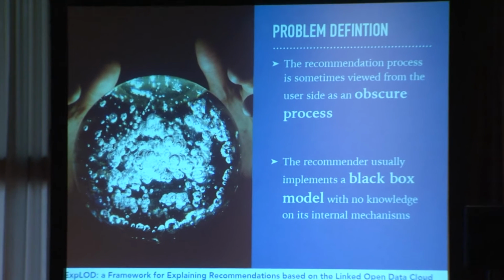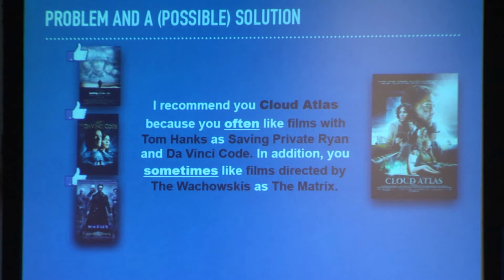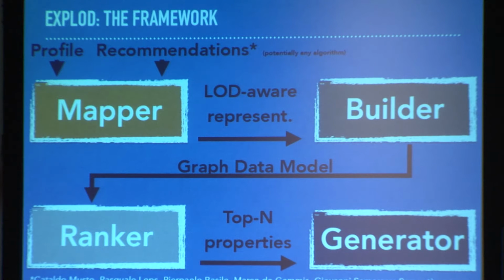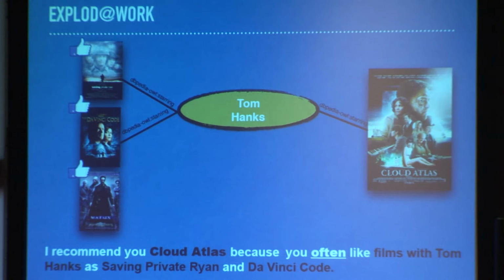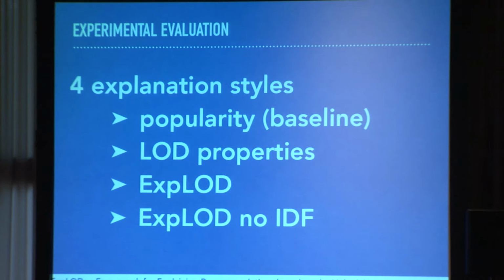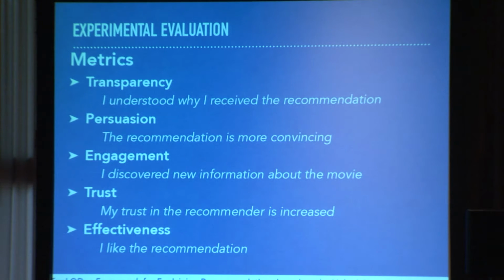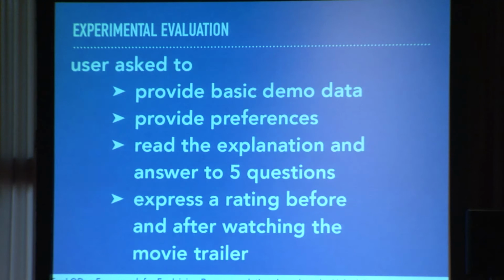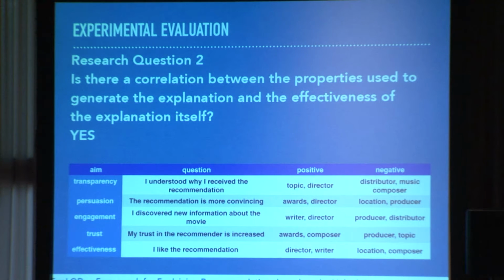RecSys 2016: Paper Session 4 - ExpLOD: A Framework for Explaining Recommendations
Cataldo Musto, Fedelucio Narducci, Pasquale Lops, Marco De Gemmis, Giovanni Semeraro
In this paper we present ExpLOD, a framework which exploits the information available in the Linked Open Data (LOD) cloud to generate a natural language explanation of the suggestions produced by a recommendation algorithm. The methodology is based on building a graph in which the items liked by a user are connected to the items recommended through the properties available in the LOD cloud. Next, given this graph, we implemented some techniques to rank those properties and we used the most relevant ones to feed a module for generating explanations in natural language. In the experimental evaluation we performed a user study with 308 subjects aiming to investigate to what extent our explanation framework can lead to more transparent, trustful and engaging recommendations. The preliminary results provided us with encouraging findings, since our algorithm performed better than both a non-personalized explanation baseline and a popularity-based one.